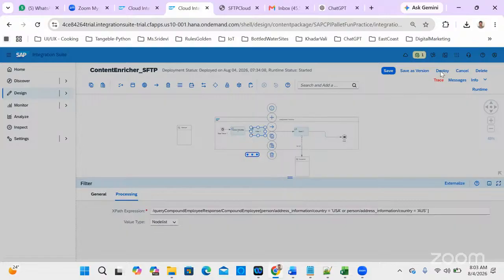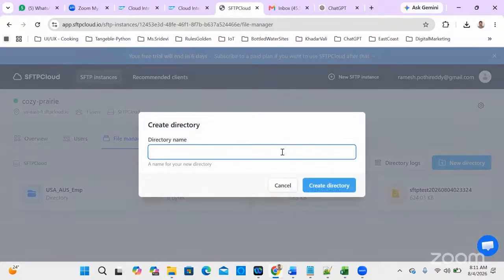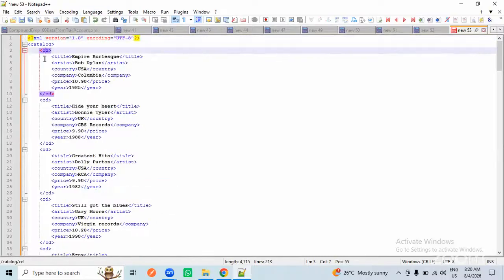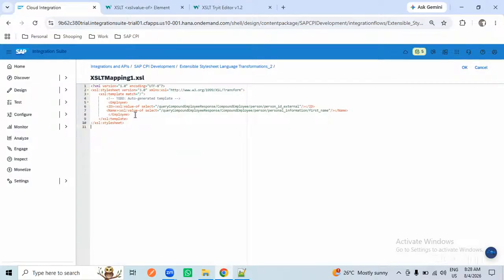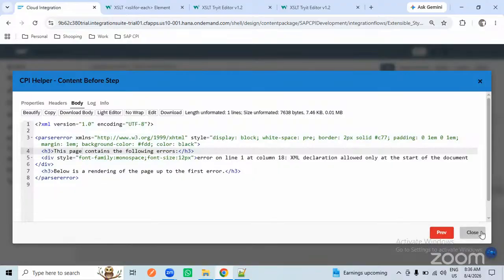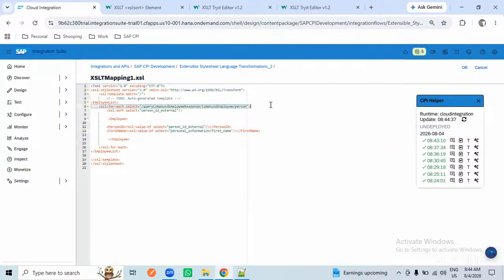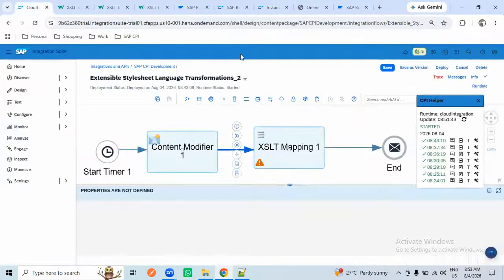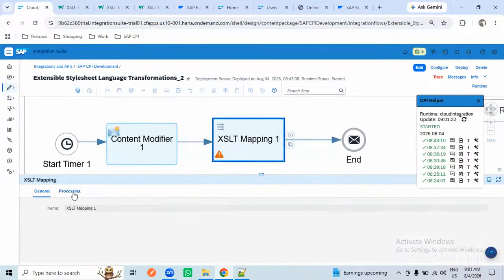CPI 4th Aug 2026 Tuesday-8AM IST